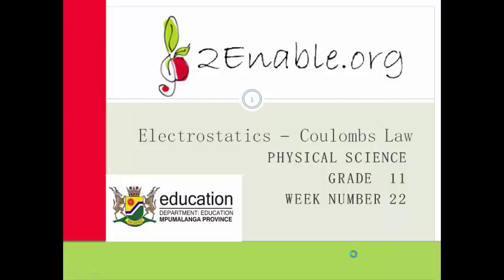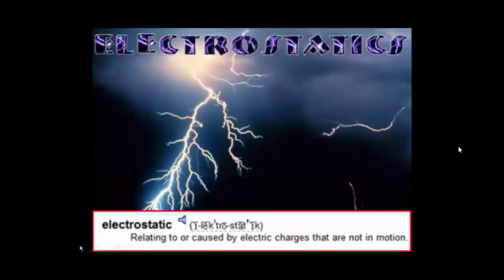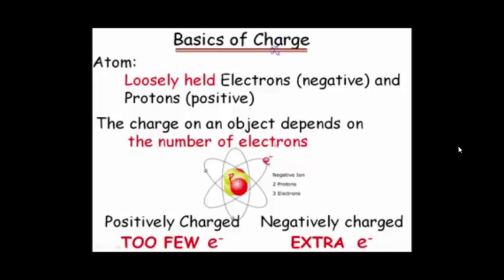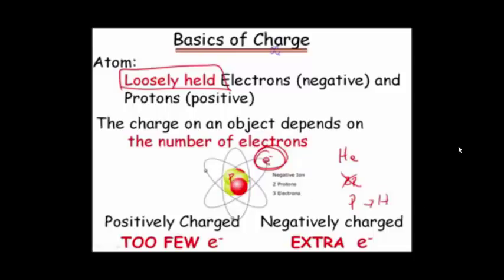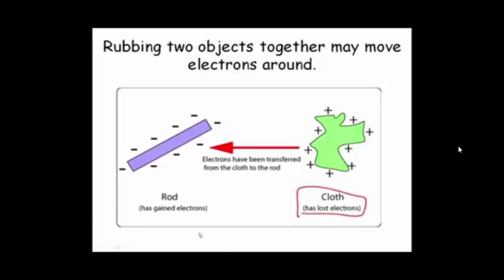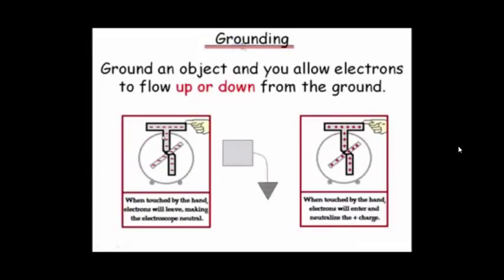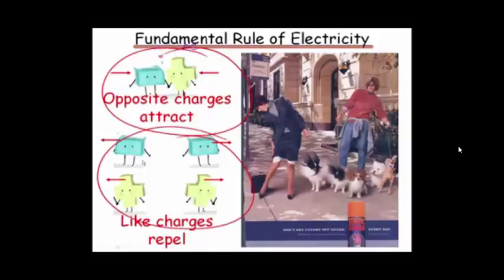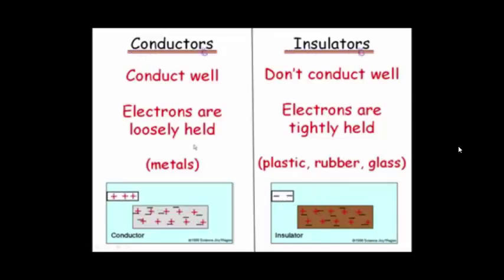Week 22 Lesson 1 Electrostatics Basics